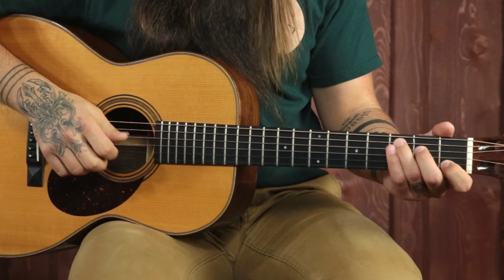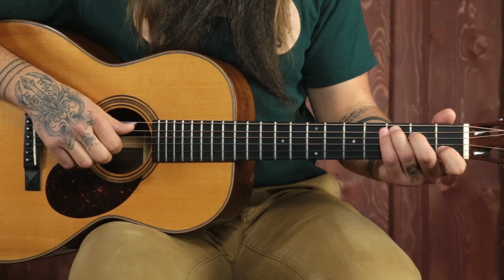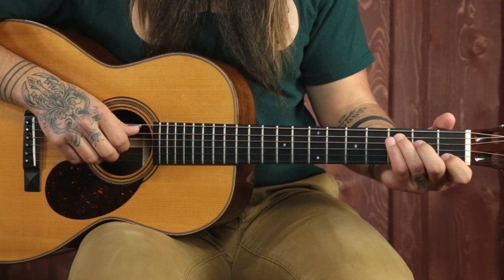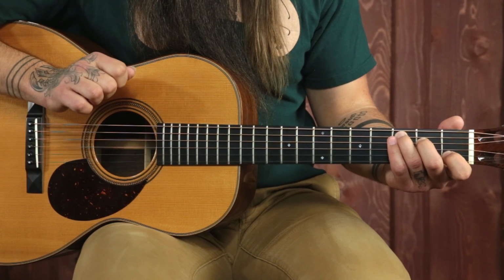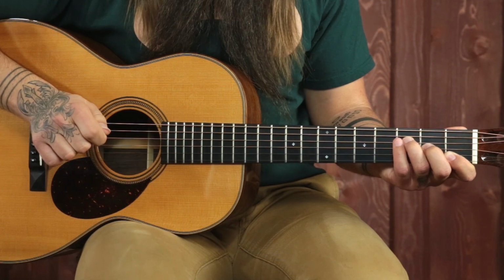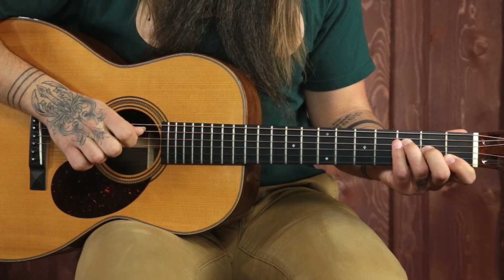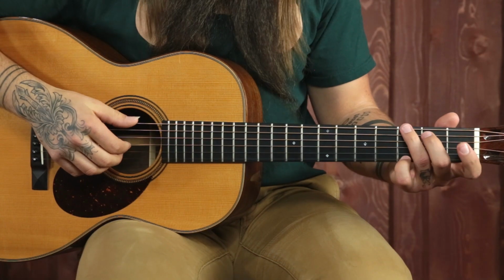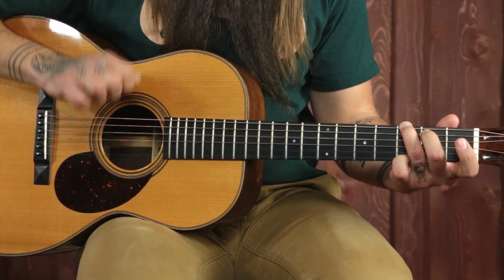Tony's Beginner Fingerstyle Guitar Lesson ➍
How to stagger the quarter note pinch and introduce eighth notes for rhythmic variety and the all important syncopation. Introducing the staggered pinch (commonly referred to as playing eighth notes) is the very thing that makes fingerpicking sound so cool and catchy. This lesson will show you how to use this technique to bring rhythmic interest into your fingerpicking patterns as well as add that signature sound of syncopation.

These are the easiest 6 fingerstyle/fingerpicking steps to playing your first fingerstyle song. When you complete these 6 fingerstyle guitar lessons you'll be prepared to play an easy beginner arrangement of Freight Train, probably the most popular and widely known classic fingerpicking songs ever!

So stick with me over the next 7 days. Take your time with these guitar lessons. Put in a few minutes each day, and play your first fingerstyle song by the end of the week. Lets go have some fun! - Tony